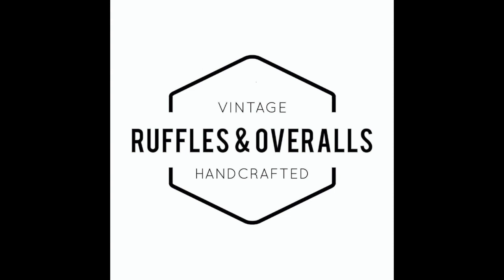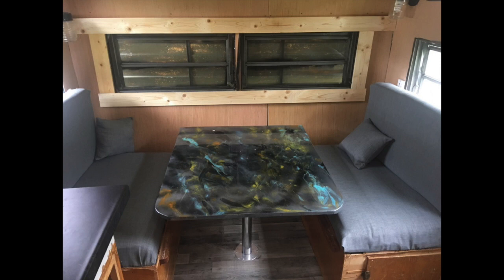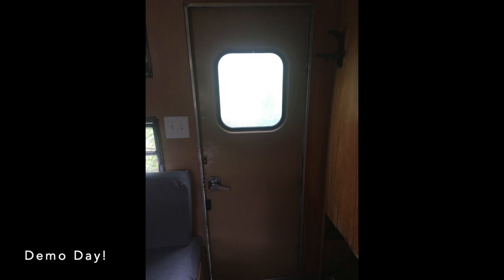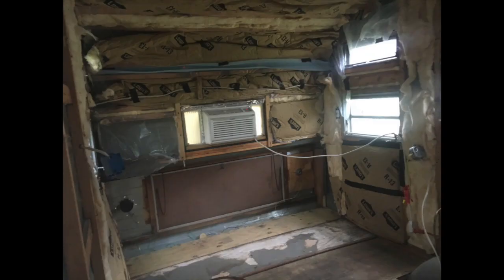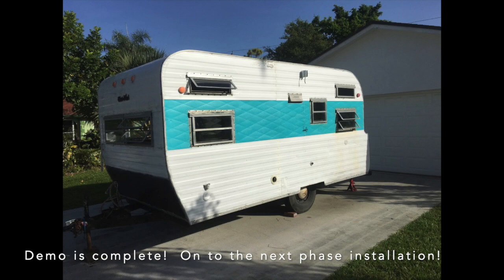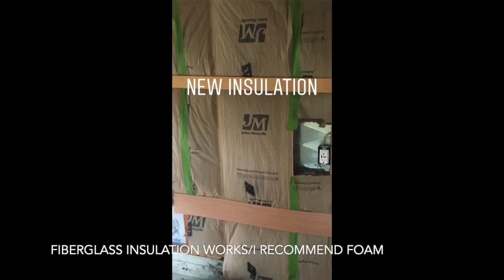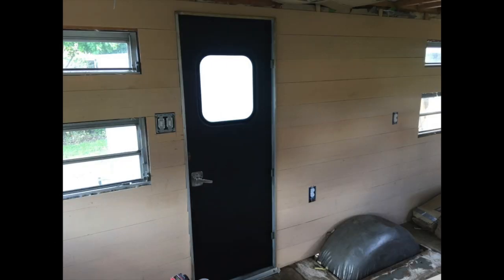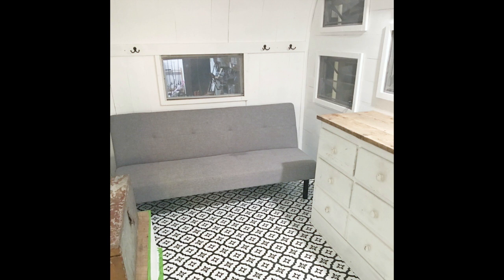How to Renovate your Vintage Camper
We renovated it into a vintage mobile boutique for vintage markets.  It's fulfilled so many needs for our business that we are thankful for.  It's been a mobile boutique that stands out at events.  A place for much needed storage of all our vintage goods.  You can't forget the need for a place to sleep some nights.  It is every bit worth the effort to restore, and we are already ready to do the next one.

If you liked some of the materials we used check out the links below to find them for yourself.

Measuring Tape
Floor Pops